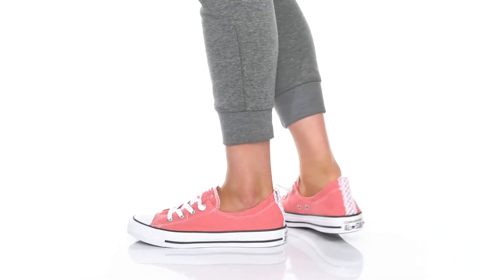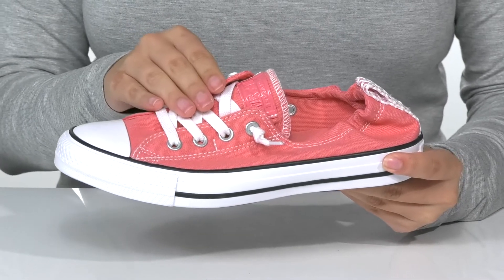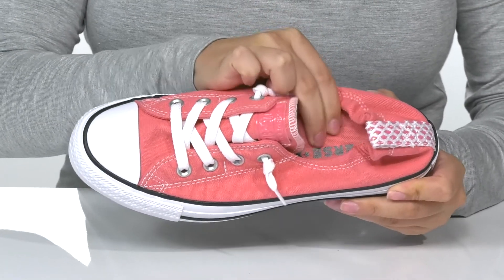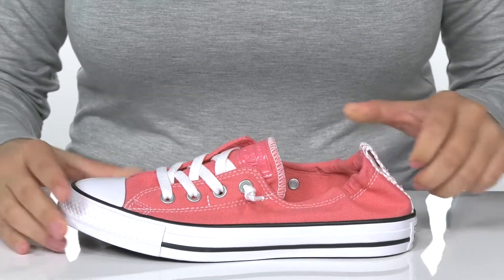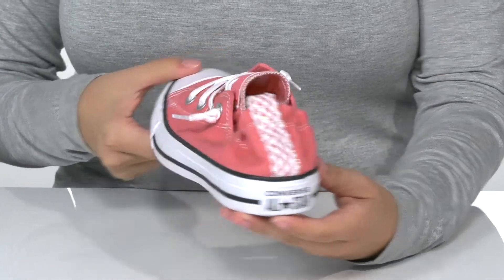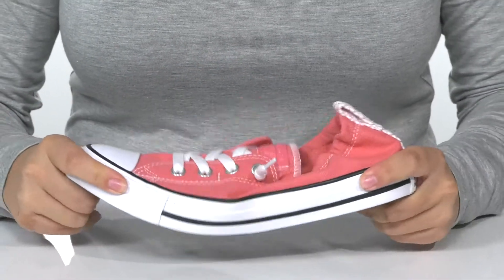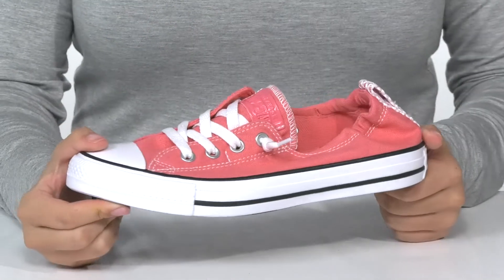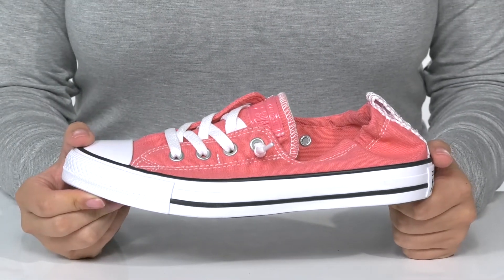Converse Chuck Taylor® All Star® Shoreline Slip - Hybrid Shine SKU: 9527813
Let your game speak for you in the Converse&reg; Chuck Taylor&reg; All Star&reg; Shoreline Slip - Hybrid Shine sneakers.
Canvas upper features a traditional lace-up closure, round toe, and classic contrast sole with side stripe detail.
Soft textile lining and cushioned, removable insole for all-day wear.
Durable rubber outsole in a sporty contrast design.
Imported.